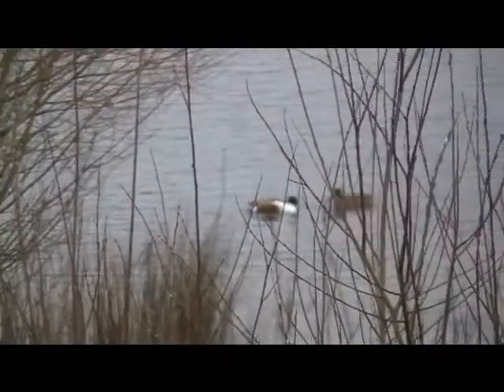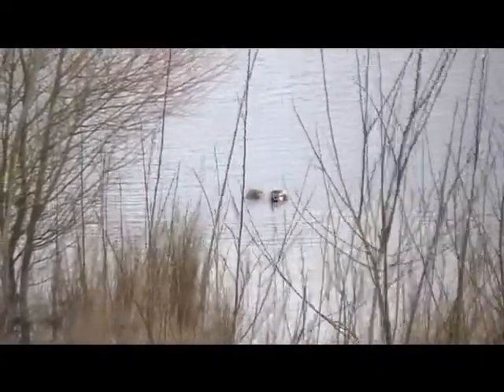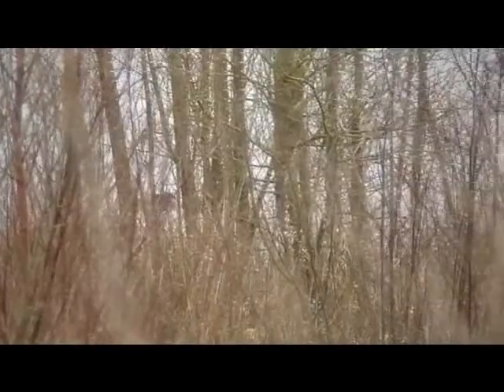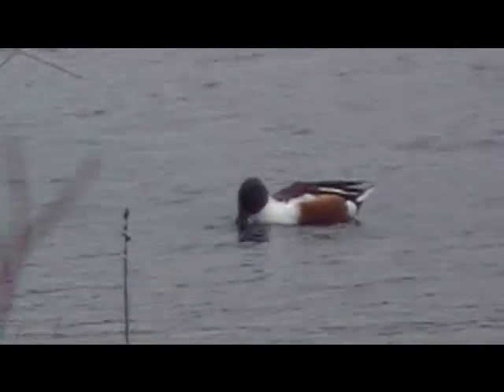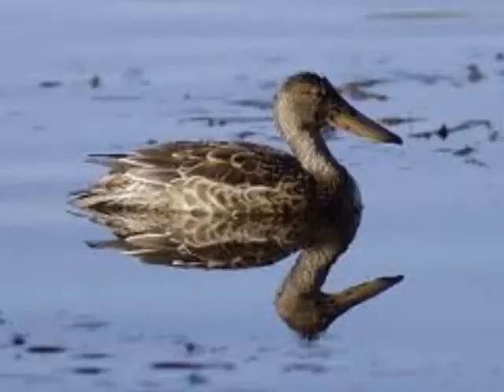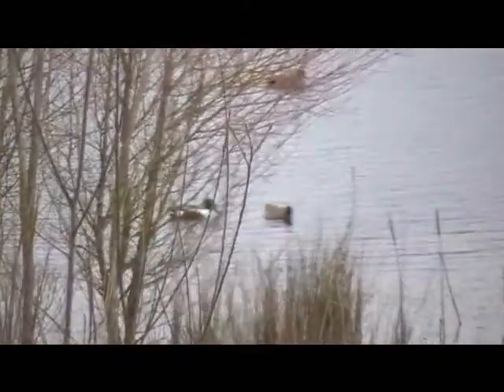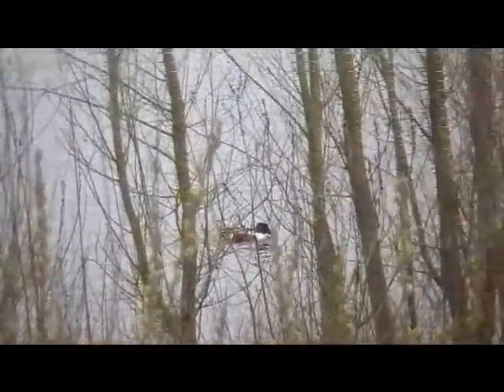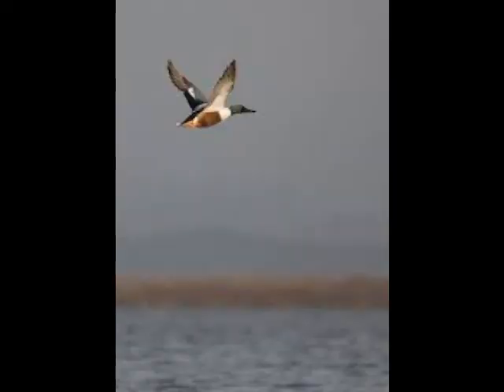Wildlife - Spoonbill ducks of the Avon Valley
Paul is exploring a Ibsley Lakes in Hampshire and discovers a pair of spoonbill ducks dancing on the water. The film shows these shovelers feeding in the margins and courting one another.